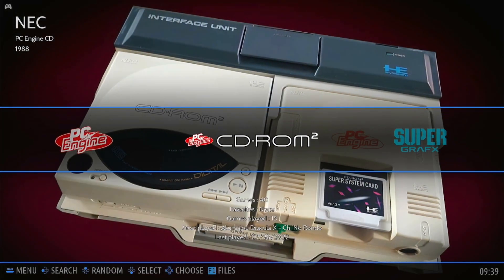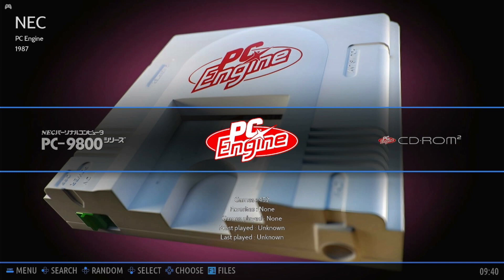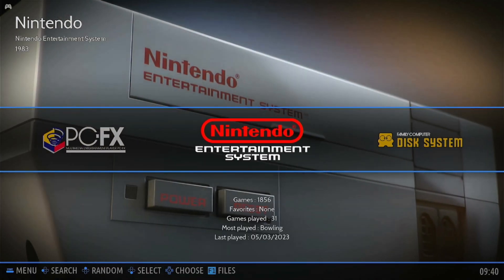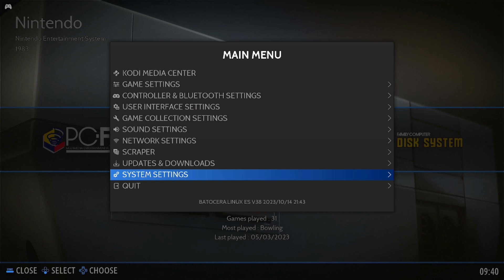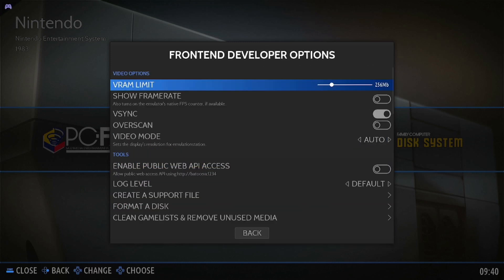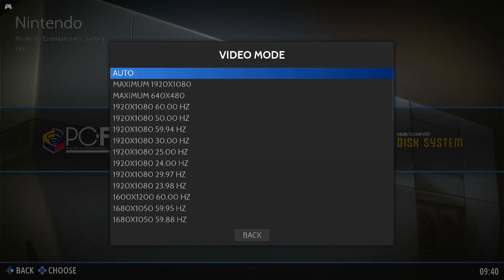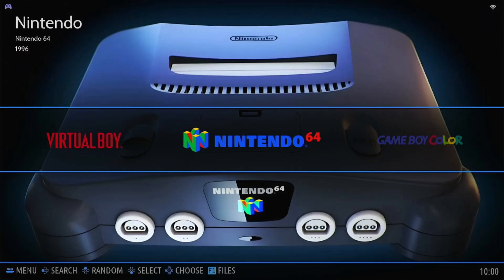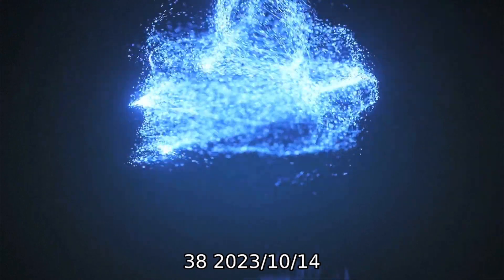Batocera 38 Slow Responding Menu Lag Fix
Some people updating to Batocera 38 are experiencing a slow responding menu system. Assuming you have installed the latest bios pack, here’s a setting change to cure the menu lag.